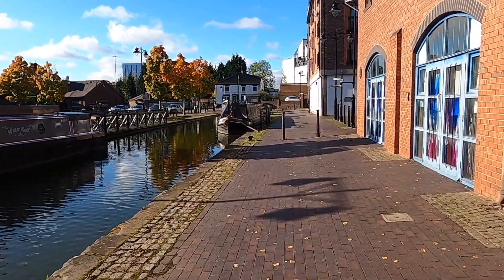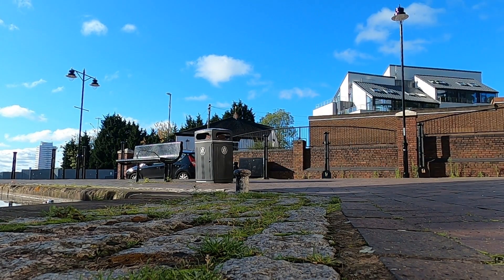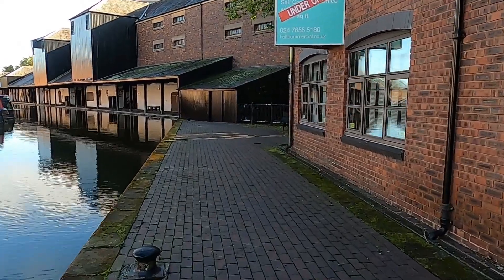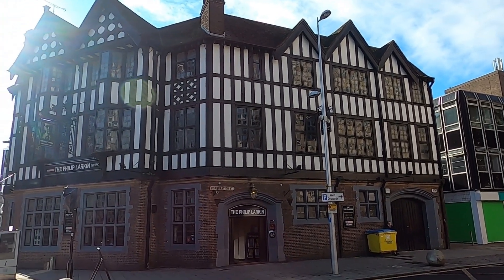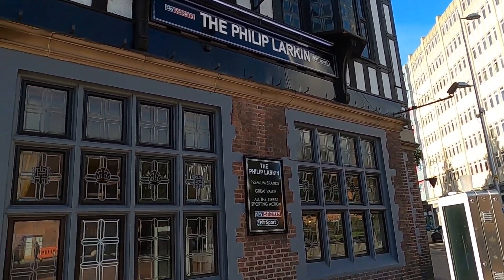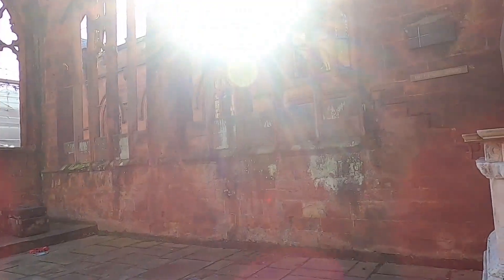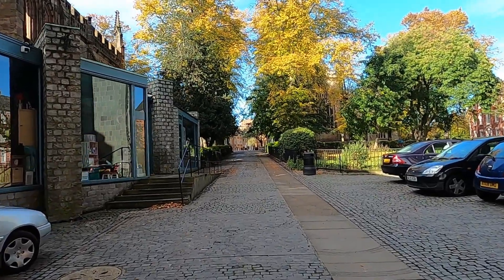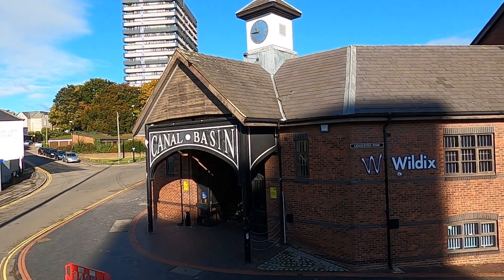Coventry "Off The Cut" S2, EP1 Autumn & Winter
A walk around the historic canal basin of Coventry, plus the very famous cathedral that was bombed during the blitz, by the Germans.